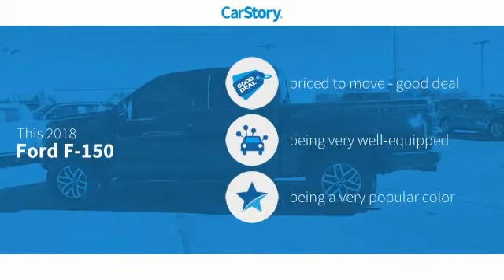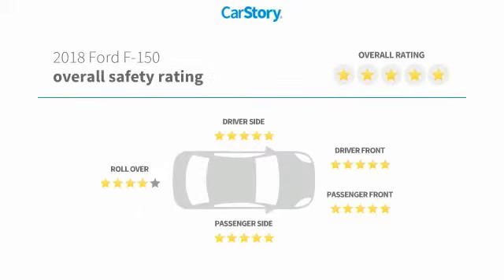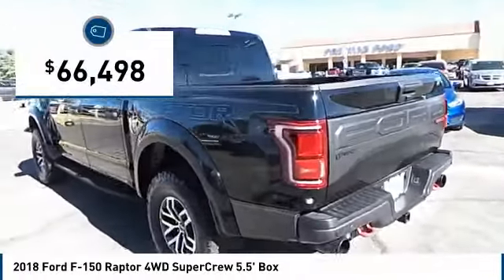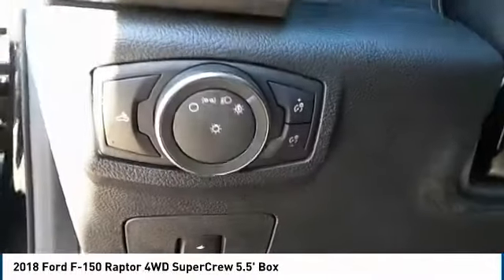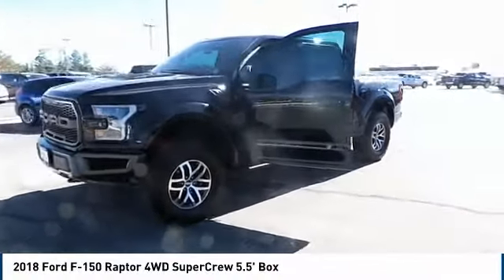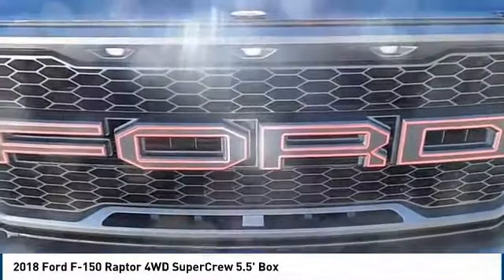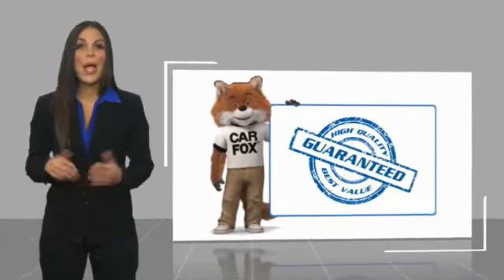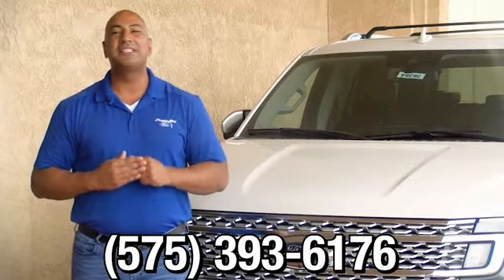2018 Ford F-150 Hobbs NM P10027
2018 Ford F-150 Raptor 4WD SuperCrew 5.5' Box

1000 N. Del Paso

Recent Arrival! 4WD. EcoBoost 3.5L V6 GTDi DOHC 24V Twin Turbocharged 10-Speed Automatic 4WD Awards: * Motor Trend Automobiles of the year